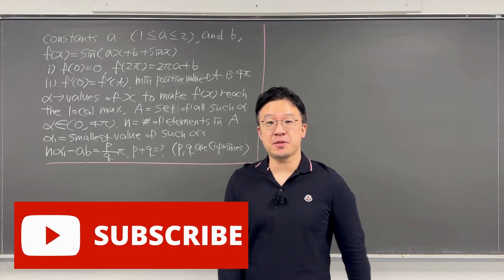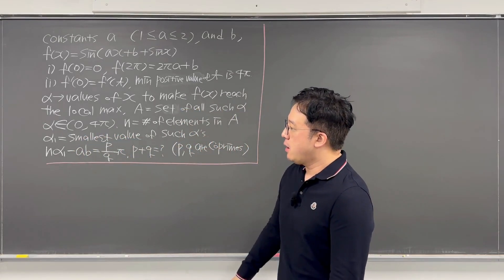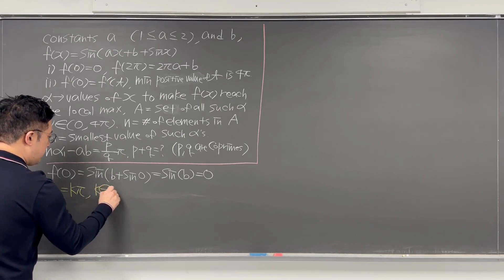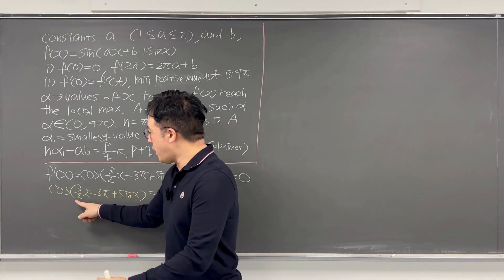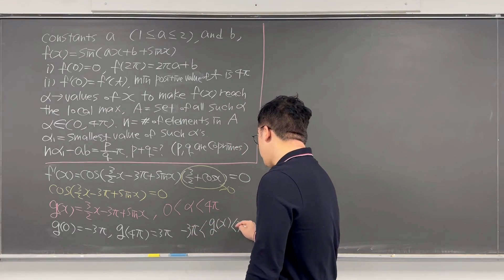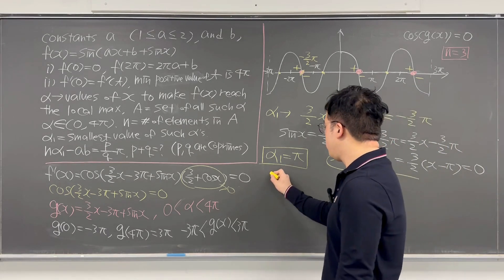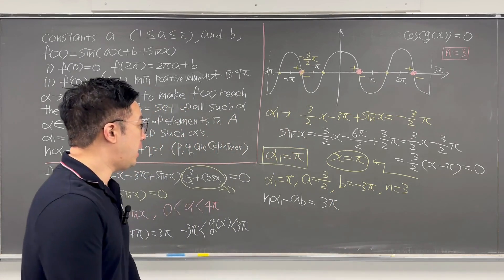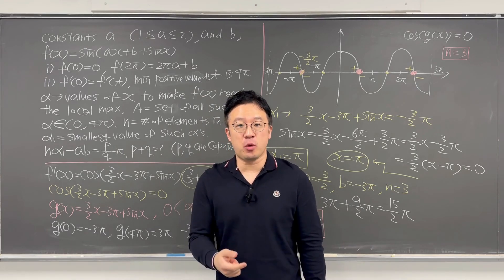2025 “Hardest" Korean SAT Suneung Math Exam - KILLER Calculus Question No. 30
In this video, I am solving the killer calculus question 30 from 2025 Korean SAT Suneung Math Exam that took place yesterday. This is a challenging calculus problem that requires advanced integration technique.